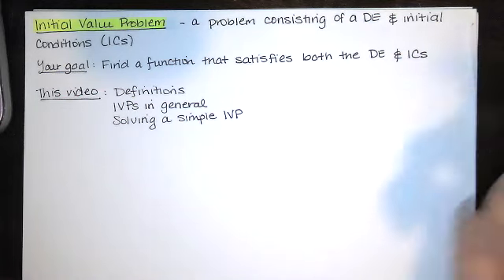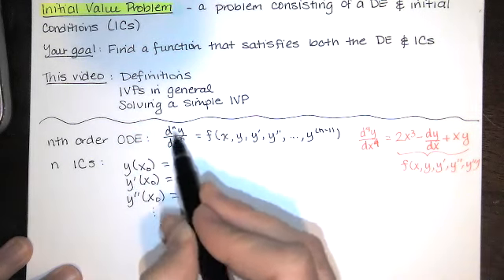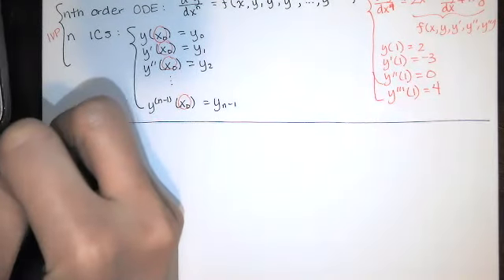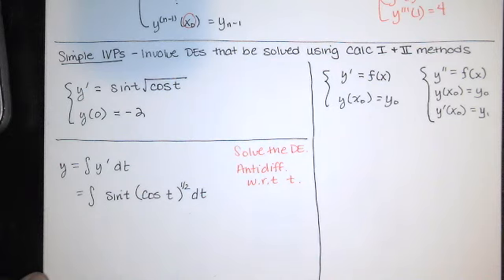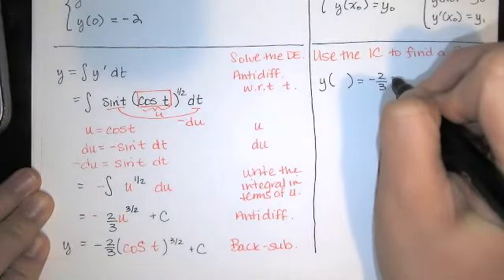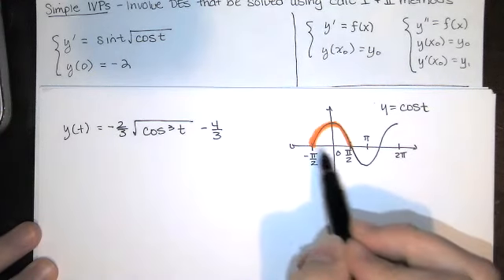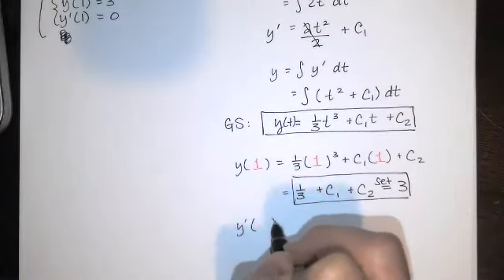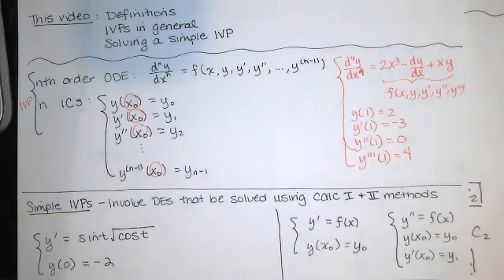4. Introduction to Initial Value Problems and Solving Simple IVPs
In this video, we introduce the terms initial value problem (IVP) and initial conditions (ICs), and discuss how to solve some simple IVPs. We work one example that requires u-substitution and a second example that requires very simple antidifferentiation (the power rule).